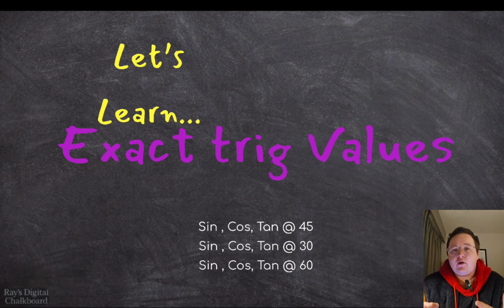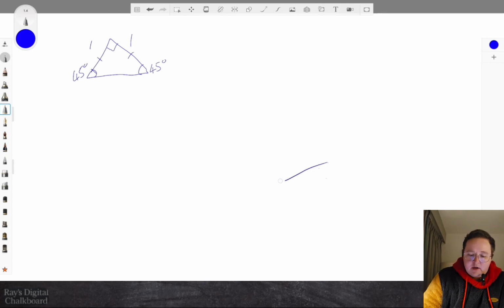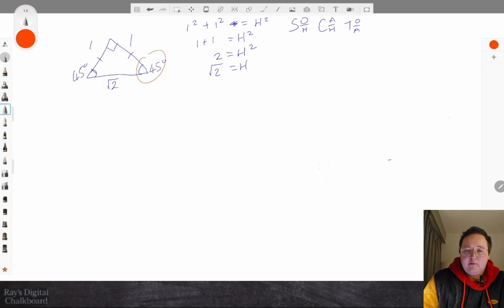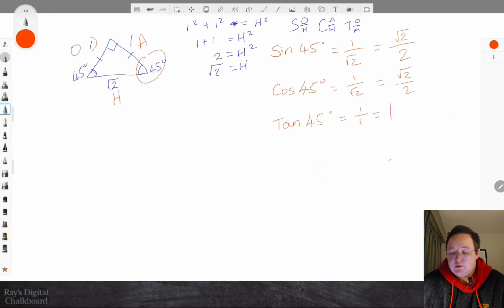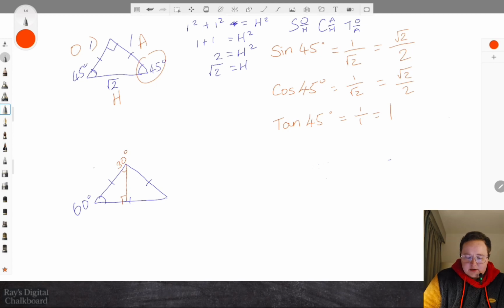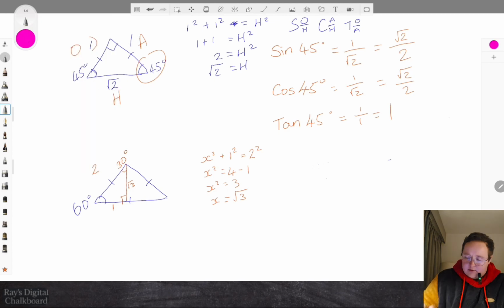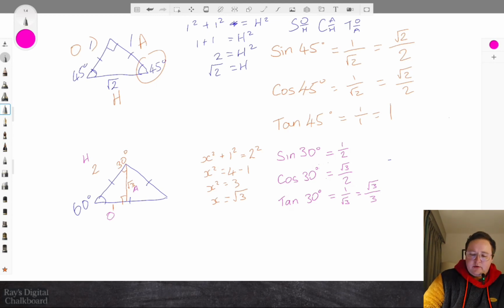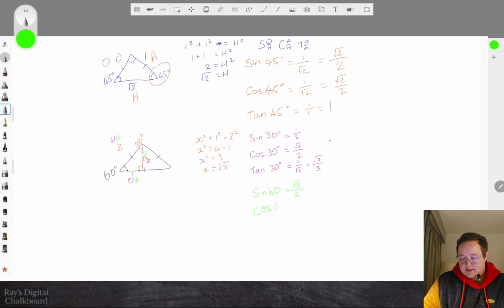Use triangles to recall the exact values of Sin, Cos, and Tan at 30, 45, and 60 degrees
In your GCSE Maths non-calculator paper, you will be expected to know 15 exact trigonometric values. The good news is - you don't need to memorise them all! In this video I will show you how to use 2 triangles to get the values of:

Sin 30
Cos 30
Tan 30

Sin 45
Cos 45
Tan 45

Sin 60
Cos 60
Tan 60